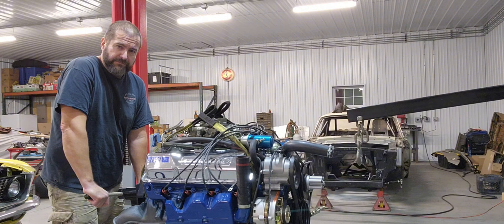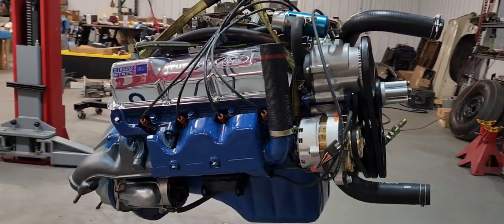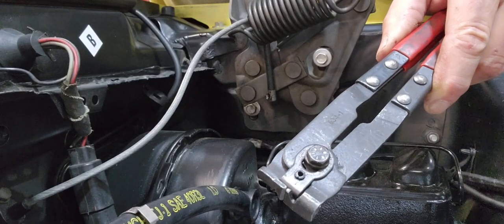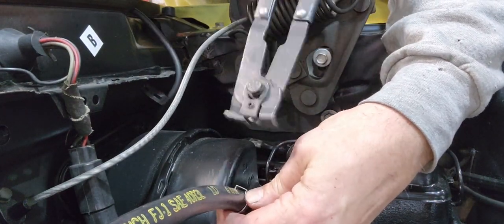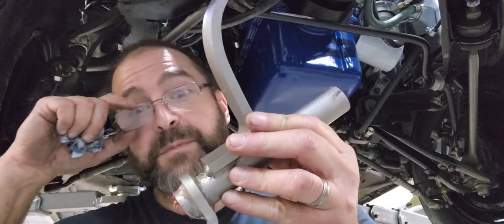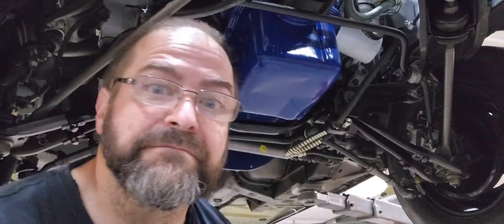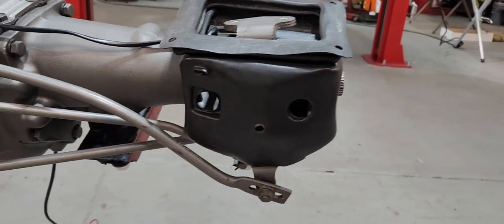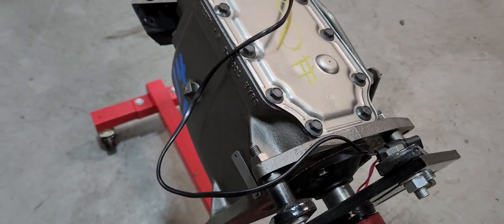1969 Boss 302 Engine Installation